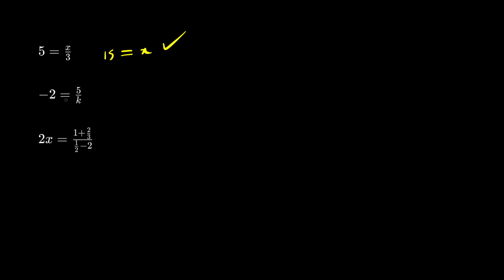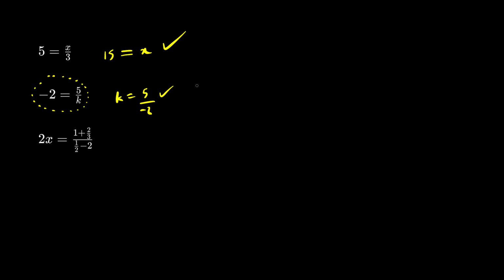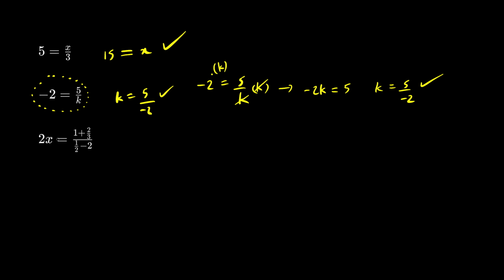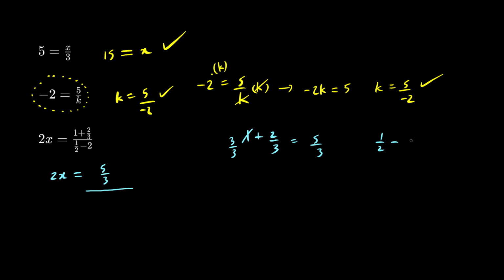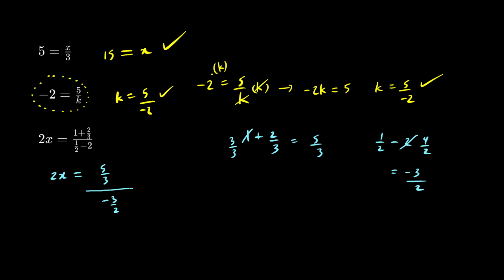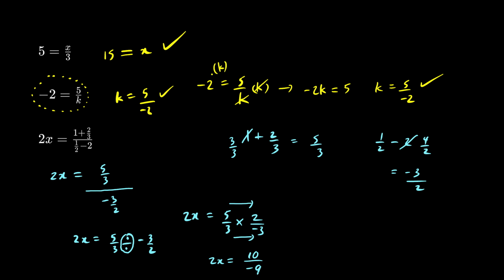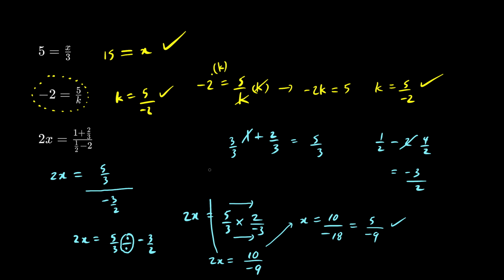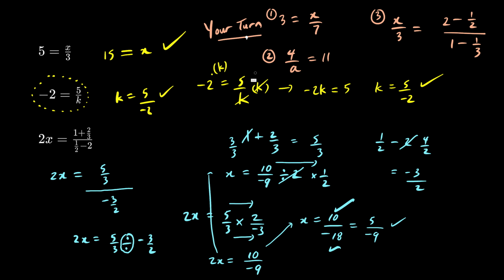BC Math 10 Algebra Review - Solve 5 = x/3